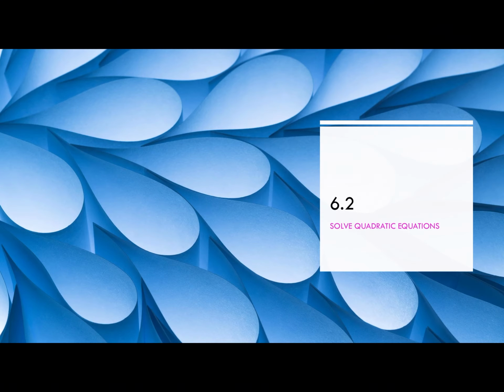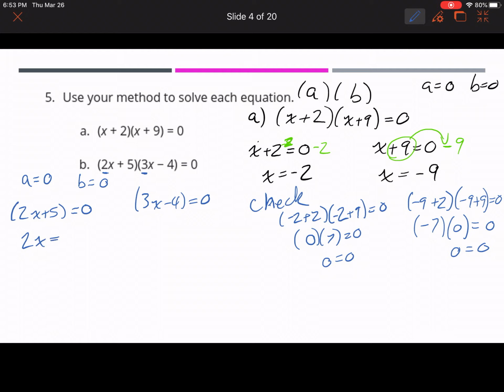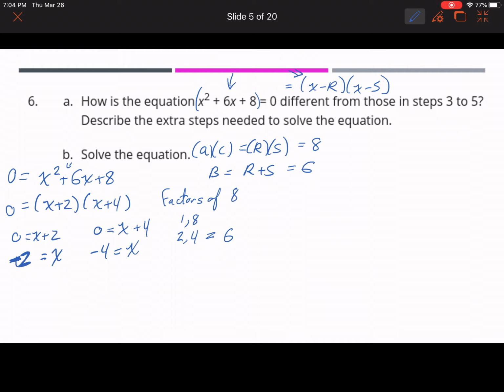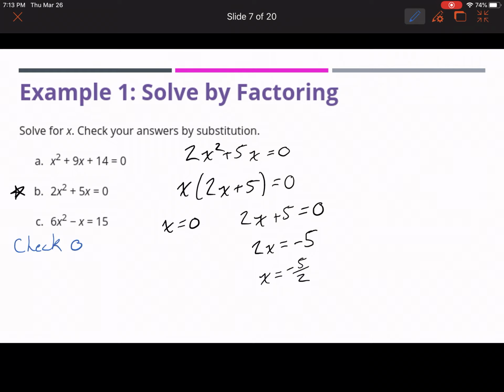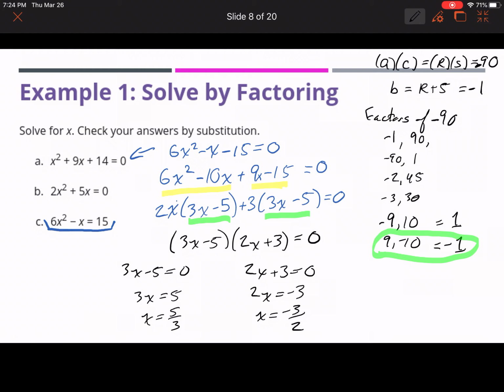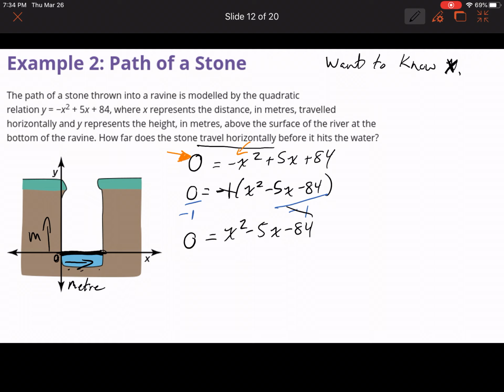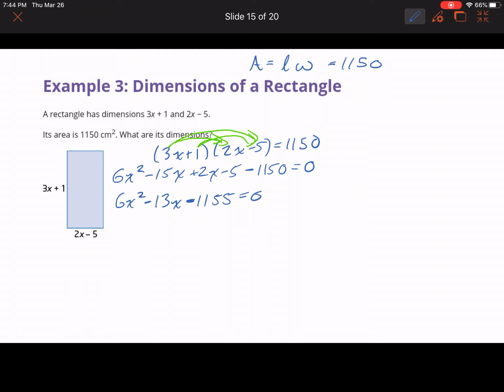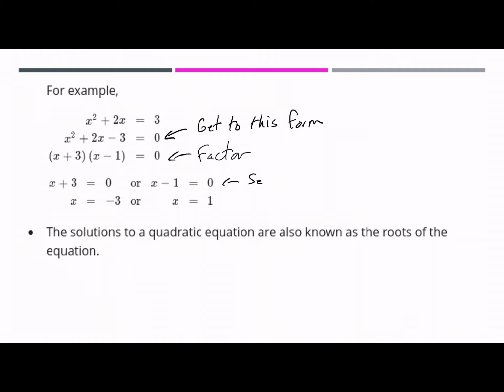6.2 solving quadratic equations Ontario gr 10